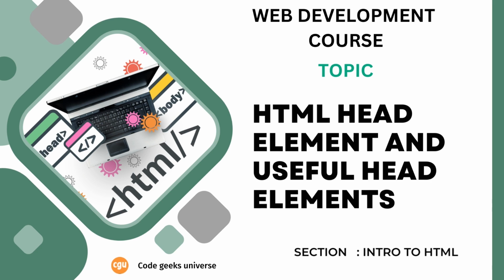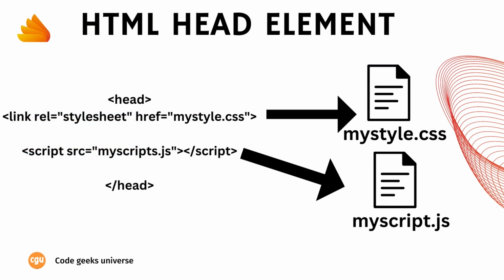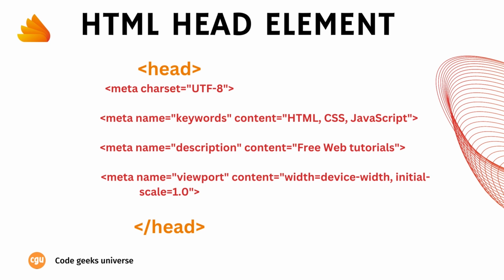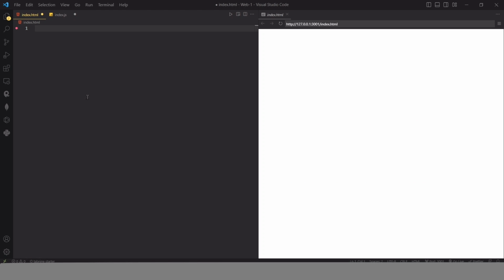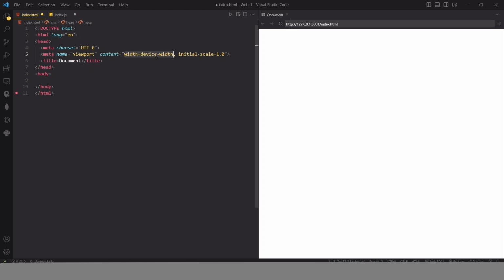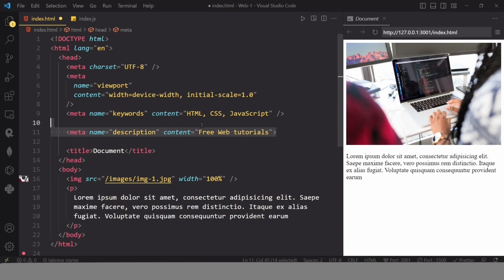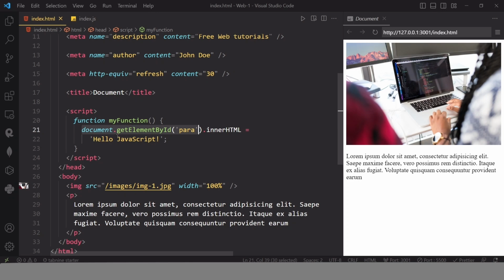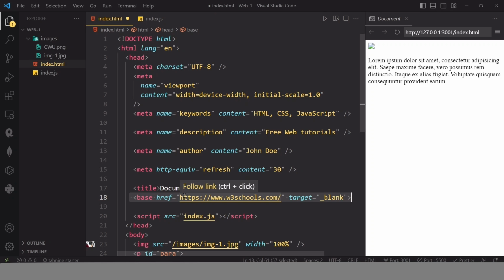Understanding HTML Head Elements | Full Stack Web Development | Web Development Tutorial #13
Welcome to another insightful video of Code Geeks Universe! 🌌 In this video, we're delving deep into the world of HTML Head Elements. 🌐

🧠 Ever wondered how web browsers get crucial information about your webpage? It's all thanks to the HTML 'head' element! Join us as we unravel the mysteries of this essential part of web development.

📑 The 'head' element may not show content directly, but it holds the key to your webpage's metadata. Learn how to craft the perfect 'title' tag, which defines what appears in browser tabs and search results. 🎩

🌐 Beyond titles, discover how 'meta' tags influence character encoding, viewport settings, and more. We'll show you how to create a polished and organized 'head' section that's both user-friendly and SEO-savvy.

💻 Want to connect external resources like stylesheets and scripts? The 'link' and 'script' tags within the 'head' element are your go-to tools. Elevate your website's style and functionality effortlessly.

🚀 Join us on this exploration of HTML 'head' elements – where the behind-the-scenes magic happens! Enhance your web development skills and create webpages that leave a lasting impact.

👩‍💻 Whether you're a beginner or an experienced coder, understanding the 'head' element is essential. Get ready to unlock a new level of control over your web projects!

Let's dive into the world of HTML 'head' elements together! 🌟